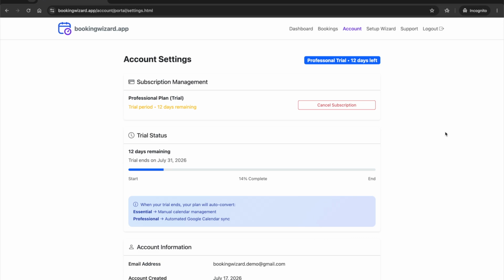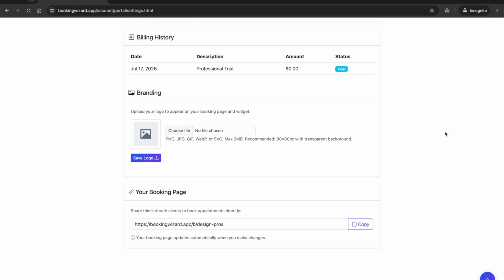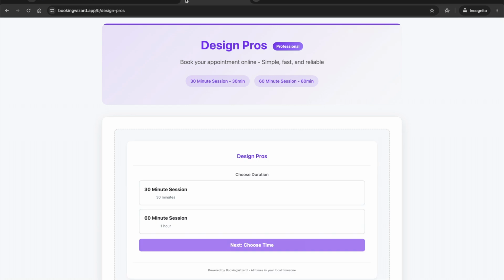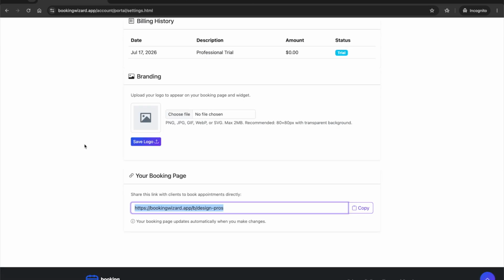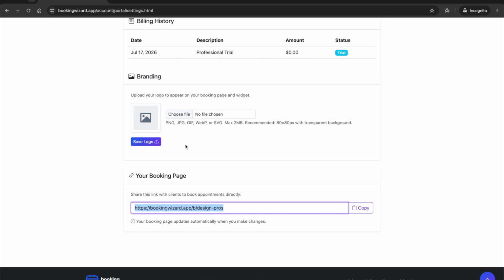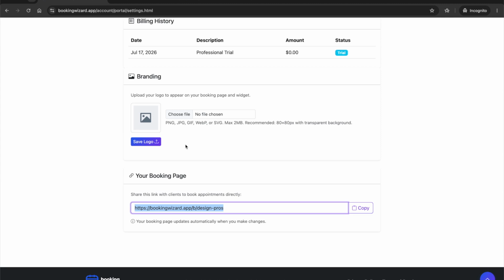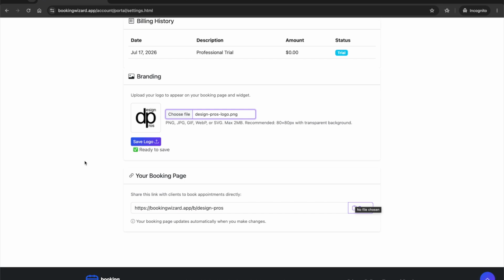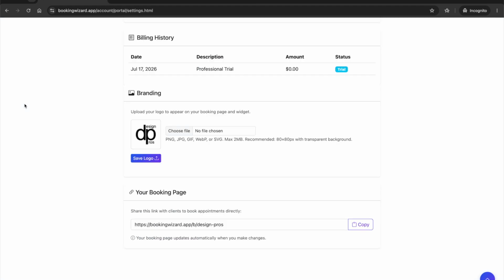Professional Plan - Branding & Booking Page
Add a custom logo to the widget for branding, and share a booking page url with clients if there is no existing website for the booking widget.